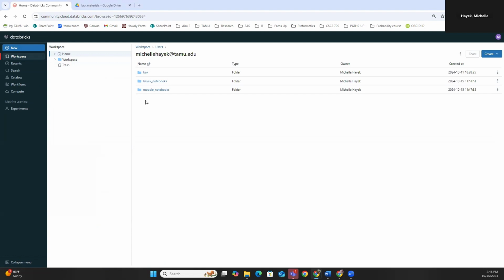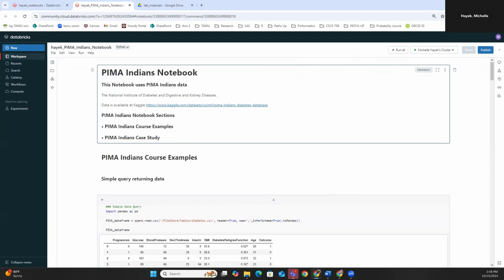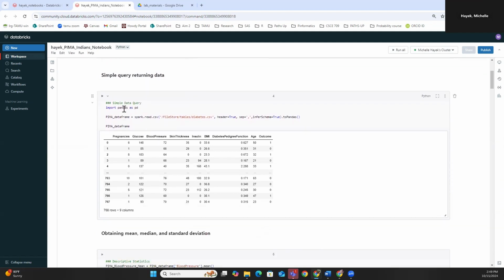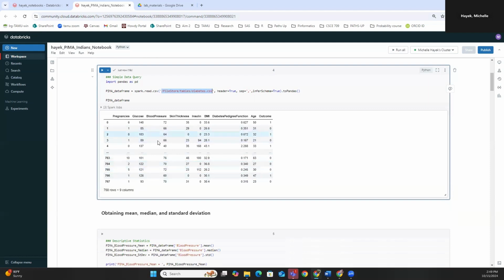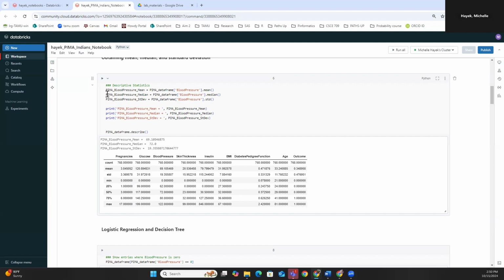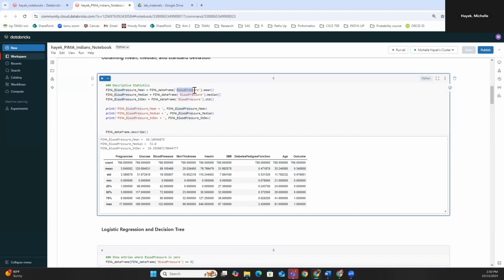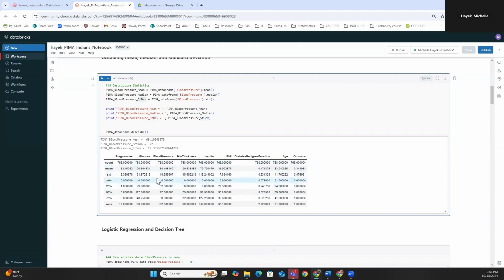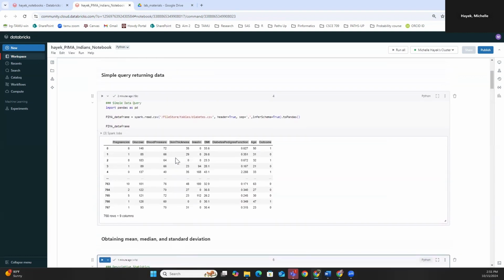day2_task1: Descriptive Statistics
In this video, we explore key descriptive statistics using the Pima Indians dataset. We’ll walk through important statistical measures like mean, median, and standard deviation. This step helps to understand the dataset before applying further analysis or machine learning techniques, making it a crucial part of any data science workflow.